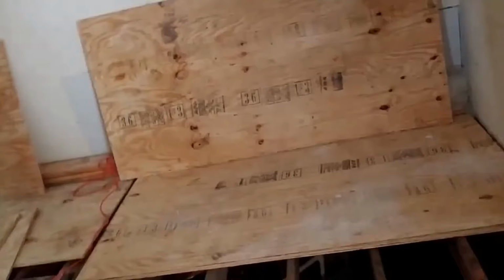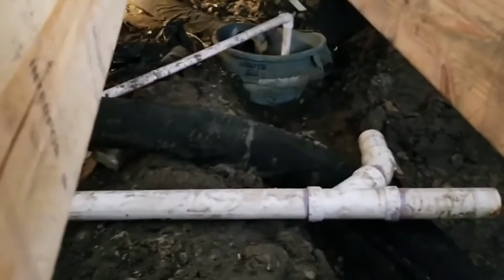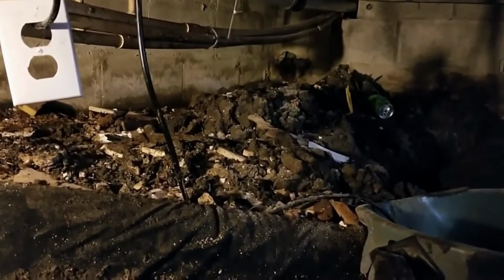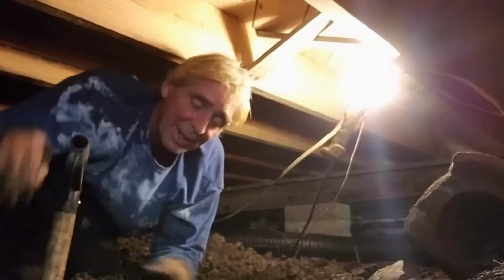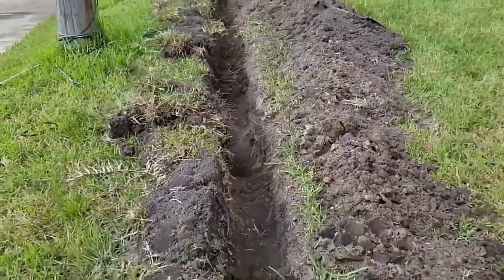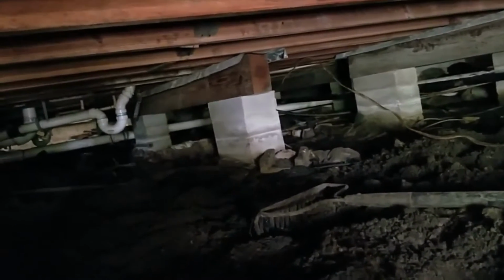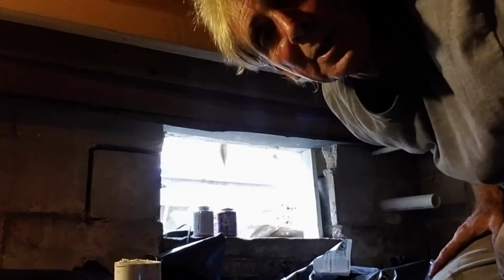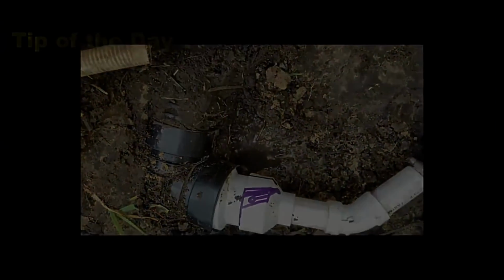French Drain & Predators. Costly Mistake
0:00 good morning
02:35 Best Place to Put Pipe
03:56 Predators Damage
07:08 Remove Old Debris
09:49 How the System Work to Remove Water
10:44 Bring in Material
12:27 Dig Out Sump Basin
18:04 Downspout Drain for Discharge
19:14 Plumbing Pipe to Joist
22:43 Helpful Tips
24:00 Core Drill Foundation Wall
25:31 Set Up and Install Pump
28:22 Geo Fabric
29:39 Summary
30:50 Tip of the Day

APPLE DRAINS
DRAINAGE CONTRACTORS
OFFICES -
RALEIGH NC
CHARLOTTE NC
MIAMI FL
ORLANDO FL
20 years ago we began using the sump basin’s in the backyard.

We pretty much innovated using all these ideas and it’s great to see other people following our lead.

Apple Drains, We Wrote the Book on Rainwater Drainage

LIVE HELP!

french drain, downspout drain, pipe repair, Apple Drains, Drainage Contractor, Crawl Space Waterproofing